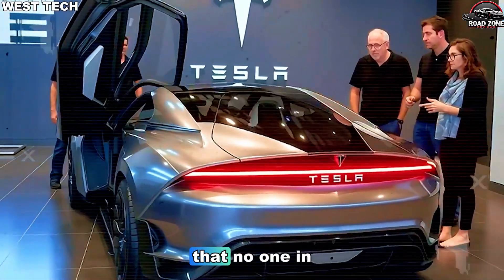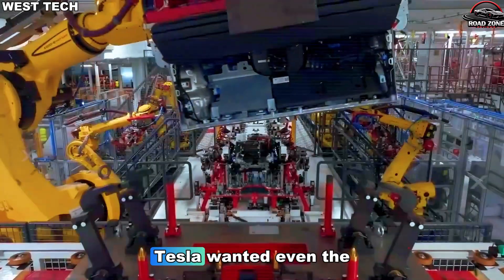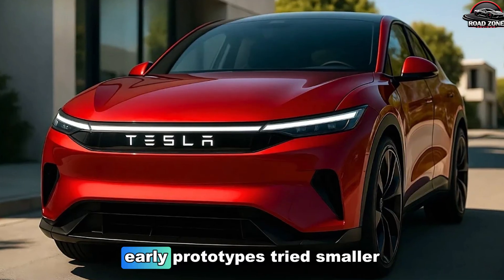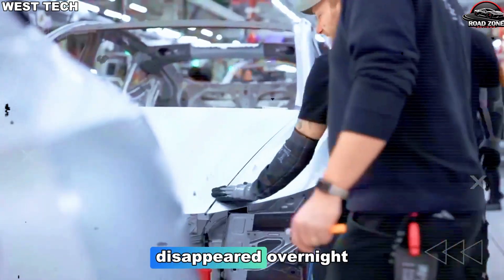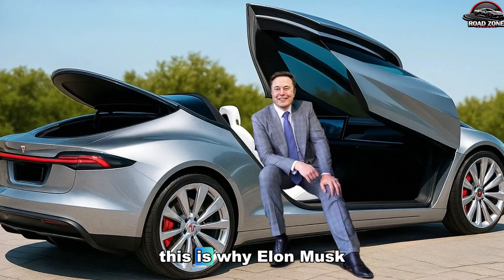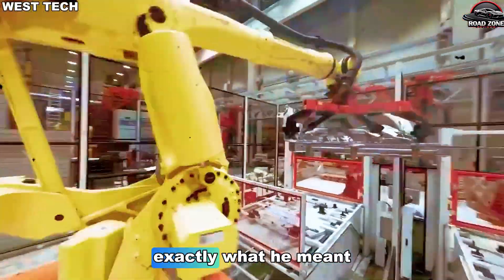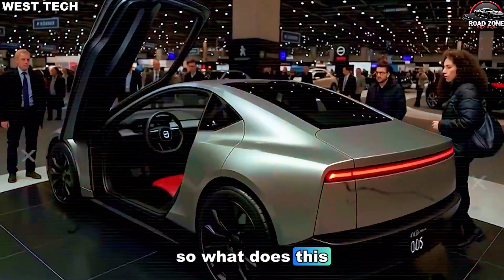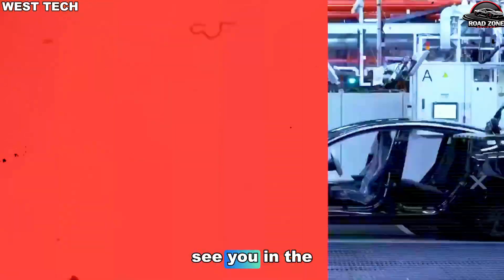Tesla Model 2 Production Set to Double in 2026 — Why Elon Musk Can’t Stop Talking About It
✅ YouTube Description:
Tesla’s production of the Model 2 is set to double in 2026, and in this video, we break down why Elon Musk can’t stop talking about it. From breakthrough factory design to revolutionary casting techniques, this ramp-up could massively disrupt the EV market. If you’re wondering how Tesla is going to deliver an affordable Tesla with serious scale, this explanation is for you.

We dive deep into Tesla manufacturing strategy, explaining how reducing part count and re-engineering the assembly line lets them build Model 2s faster and cheaper. This is not just speculation — we look at internal factory math, costs per unit, and how it could redefine Tesla production for the next generation of electric vehicles. Expect key insights on EV production, Tesla gigacasting, and Elon’s vision for a sub‑$20,000 EV war.

Finally, we analyze the biggest risks and the long-term impact: Can Tesla maintain this double ramp sustainably? What could go wrong — from supplier issues to quality control? And most importantly, what this means for you, whether you’re a future Tesla buyer, investor, or EV enthusiast.